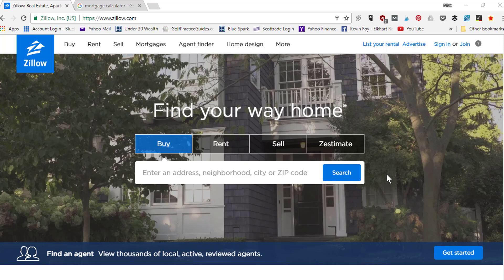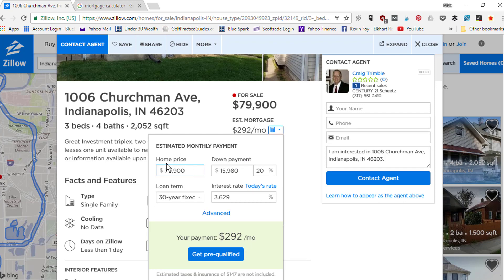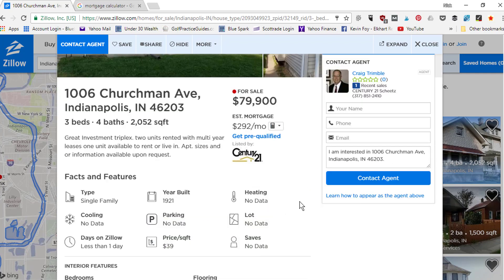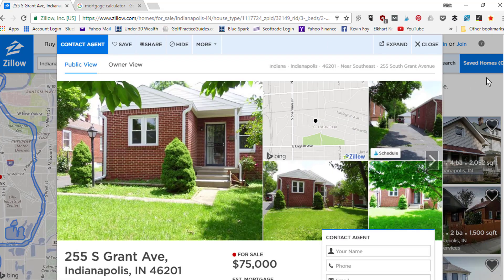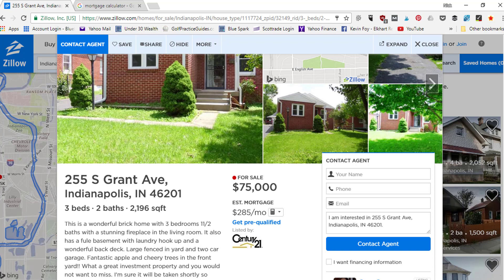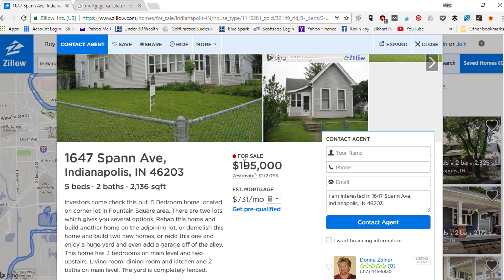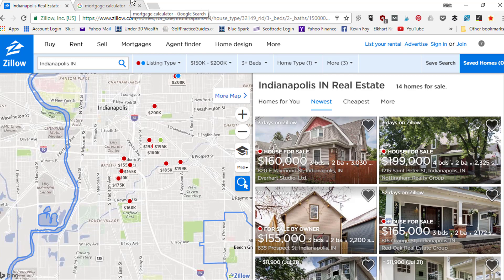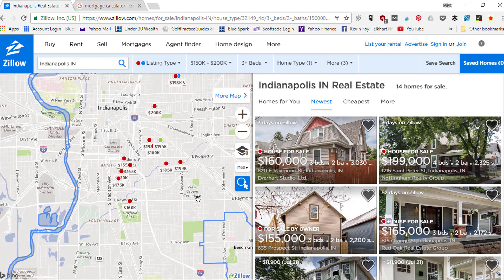Real Estate Mortgage PITI Explained (Principal, Interest, Property Taxes, Insurance)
What does PITI mean? When analyzing a real estate investing deal for cash flow you need to consider PITI (Principal, Interest, Taxes, Insurance) which gets paid to the bank along with mortgage insurance potentially. The remaining rental income covers property operating expenses and repairs. What's left is your take home income known as "cash flow"

Real Estate Investing School is my step by step training course. Here's a breakdown of some of the content you'll find inside:
- Module 1: Laying the Foundation
- Module 2: The Investor Mindset
- Module 3: Building Your Team
- Module 4: Saving Money to Fund Deals
- Module 5: Credit Scores
- Module 6: Legal Entities
- Module 7: Money Making Strategies
- Module 8: Property Types
- Module 9: How to Research the Market
- Module 10: Finding Deals (Marketing)
- Module 11: Analyzing the Deal
- Module 12: Financing the Deal
- Module 13: Getting the Deal Under Contract
- Module 14: Property Management
- Module 15: Exit Strategies (Selling)

Huge resource library full of hundreds of training videos to teach you real estate investing, personal finance, marketing a side hustle, and more.

My name is Nick Foy and I got started investing in real estate in college at age 20. My first property was a 4 bed/2 bath rental which then helped me afford my next property, a 3 unit apartment building at age 22. I added my third property at age 24, a five unit apartment building,  but decided to let that one go to hoard cash for a downturn in the economy. Then purchased more property the following years and recently finished a flip with $75,000 of profits.

I give away 98% of my content for free. This free real estate coaching is perfect for beginners, Millennials, teenagers, and anyone wanting to learn more about how to build wealth through real estate investing. Get all my free lessons and tips by watching my YouTube videos, joining my email newsletter, reading my blog posts, and listening to podcasts.